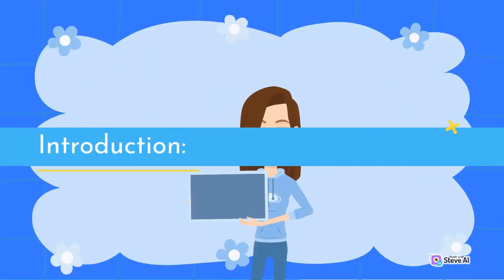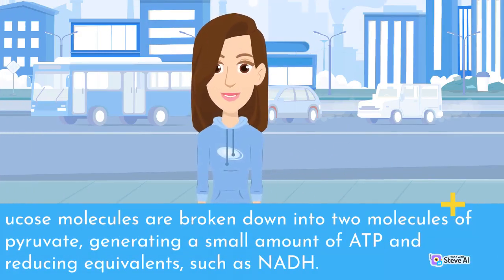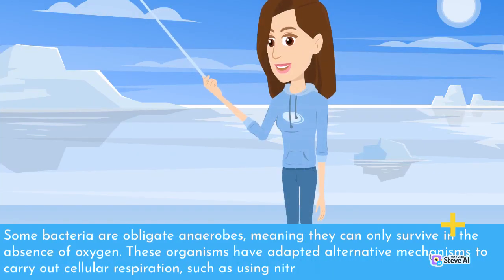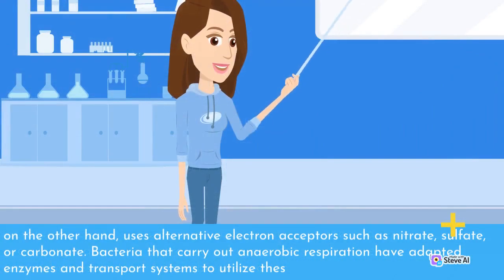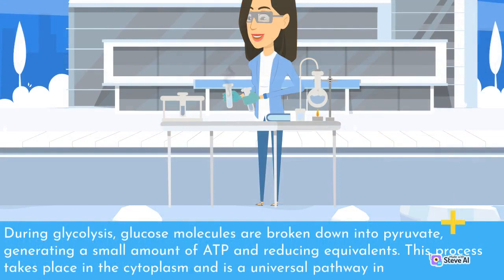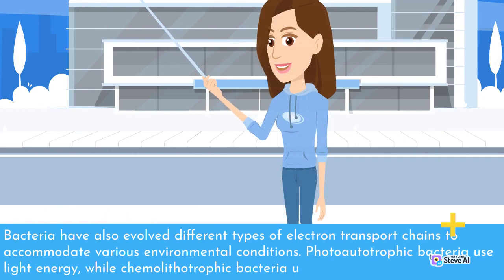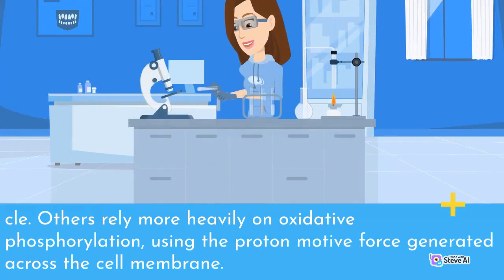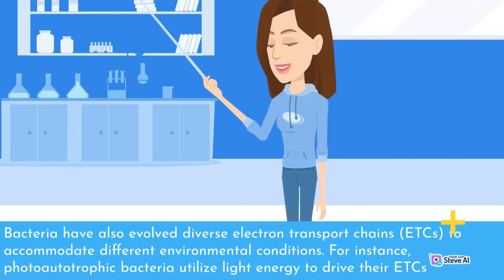Metabolic Engineering of Cellular Respiration in Bacteria Mechanisms and Adaptations of triggered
Engineering of Cellular Respiration in Bacteria Mechanisms
Metabolic Engineering of Cellular Respiration in Bacteria
Adaptations of triggered Cellular Respiration in Bacteria
Mechanisms and Adaptations Cellular Respiration in Bacteria
Antibiotic efficacy is linked to Cellular Respiration in Bacteria
Listeria monocytogenes requires Cellular Respiration in Bacteria
Where does Cellular Respiration in Bacteria take place